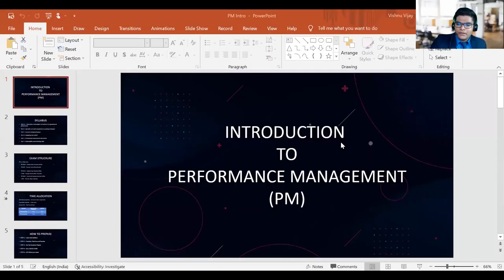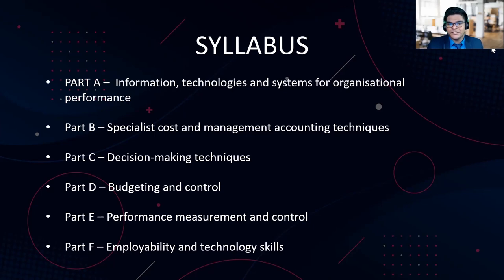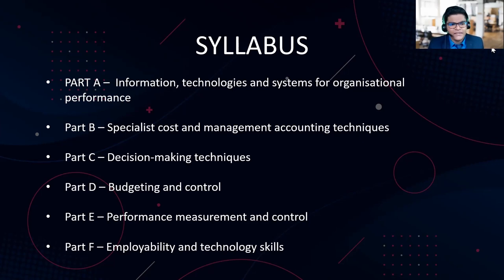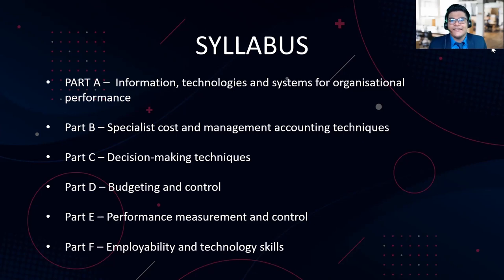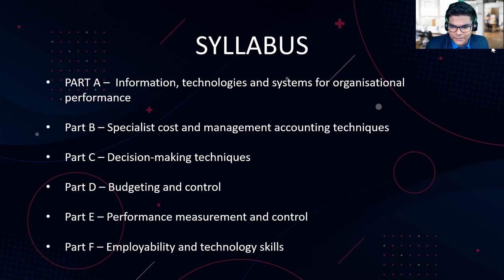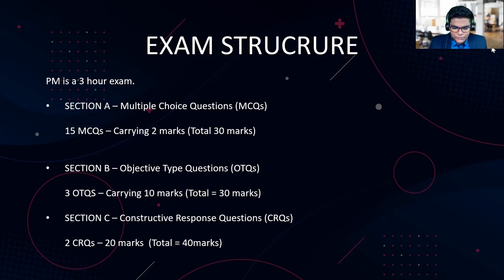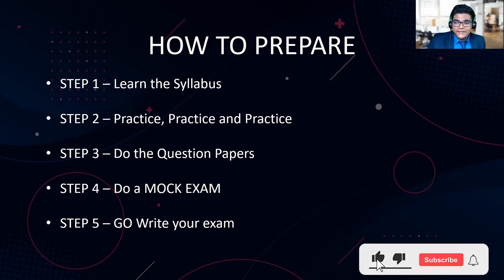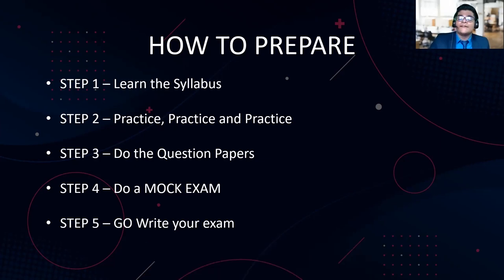All About ACCA PM | ACCA PM Orientation | ACCA PM Exam Structure | ACCA PM June 2022 Attempt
⚡ ACCA PM Orientation, covering all that you need to know.
👉 Exam Structure
👉 Marking Scheme
👉 Syllabus Area Insights
👉 Study Plan
👉 Approach to Preparation
👉 Live Q&A